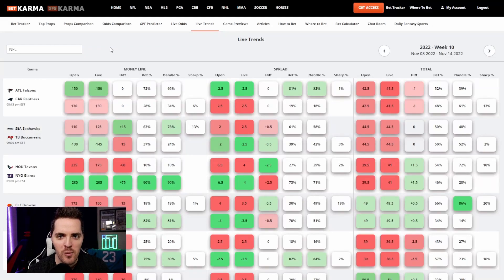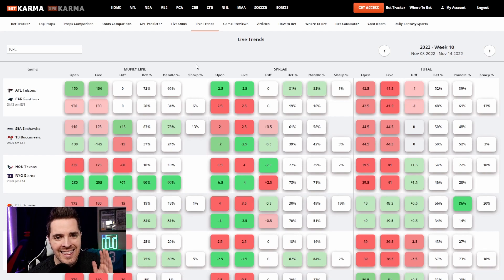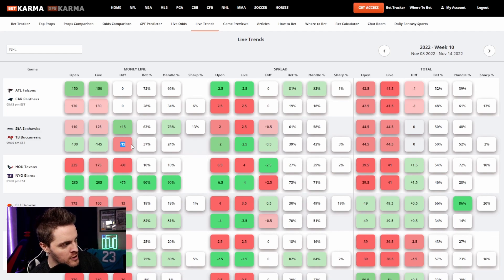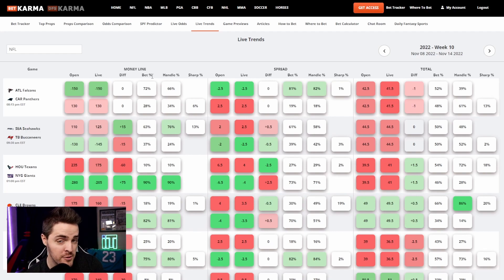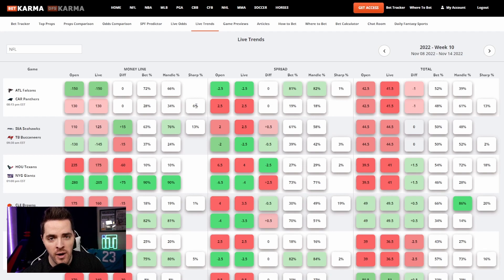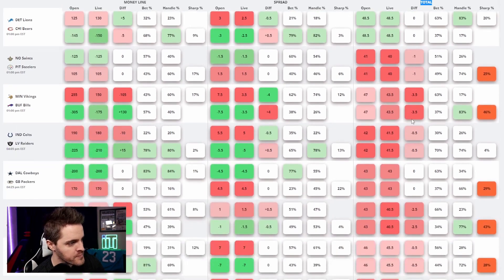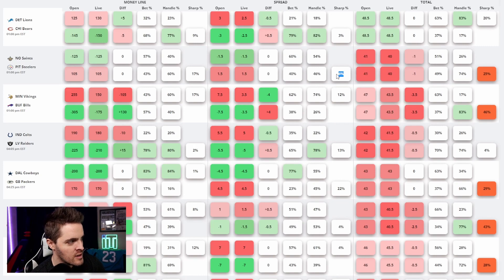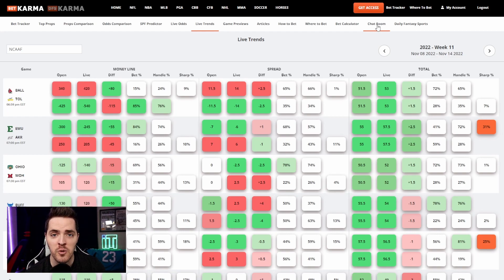How to use Live Trends tool on the Bet Karma app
Check out Trevis, Co-Founder of BetKarma.com, teach you how to use this free sports betting research tool to help you make better betting decisions.

Get INSTANT access to ALL our Player Prop Prediction tools by going